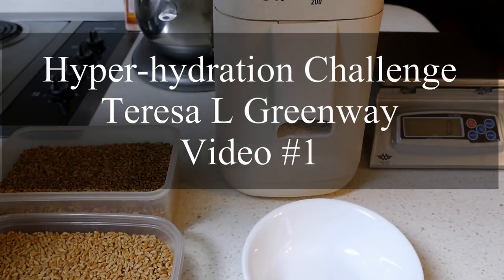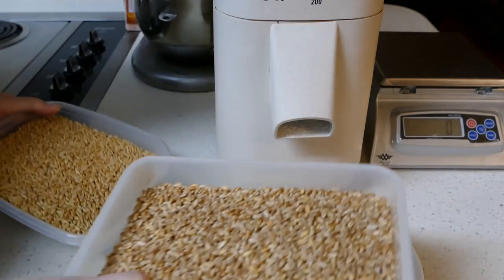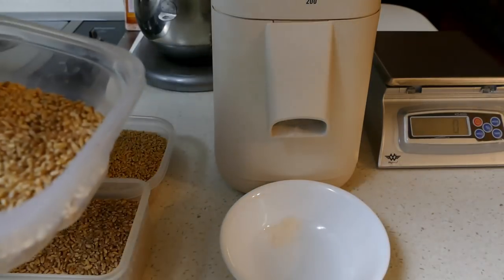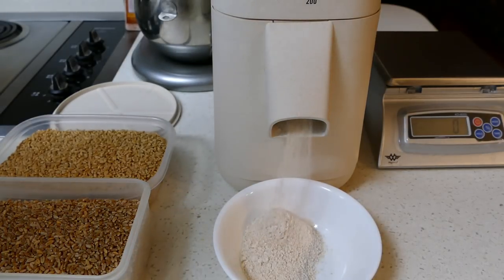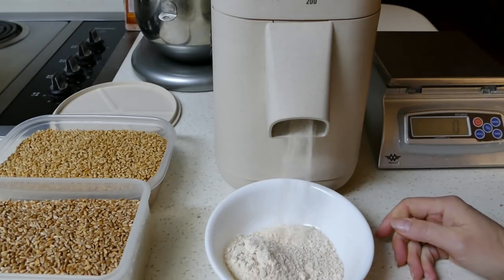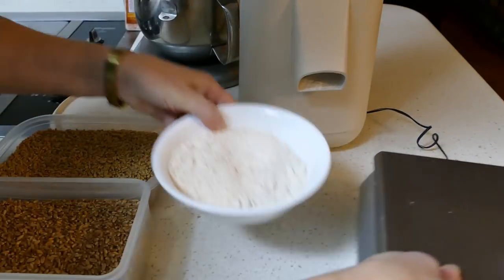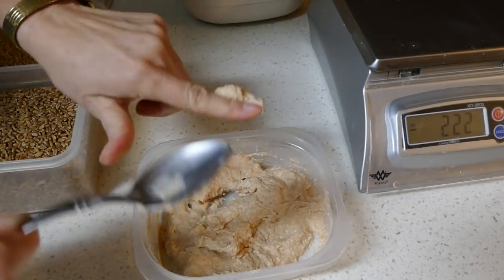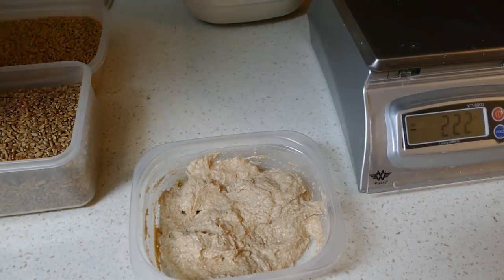Hyper-hydration Bread Dough Challenge! Video 1 125% hydration or higher?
This hyper-hydration dough challenge was started by Guy Frenkel in the group Perfect Sourdough on Facebook. In this video I will be mixing the pre-ferment into the final dough.

The new Mockmill has been instrumental in our being able to get the high hydration as it grinds/mills a finer flour than any other mill I've used. With a finely ground flour, you don't have to sieve to get a nice bonding of gluten, so your bread crumb can be more open. We took this to the extreme as you will see in the videos. There are five videos altogether. This bread achieved 125% hydration with virtually all whole grain flour (except 5 grams of starter).